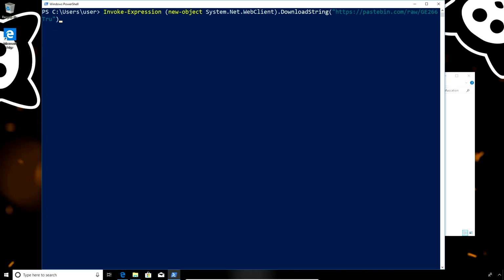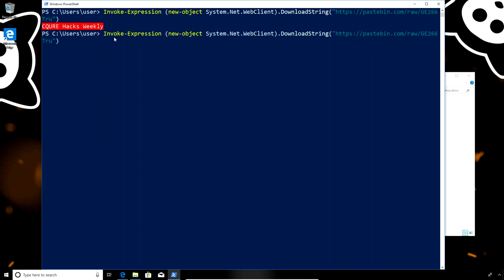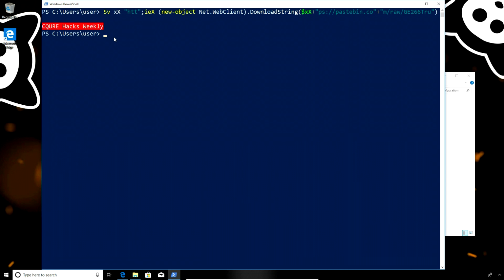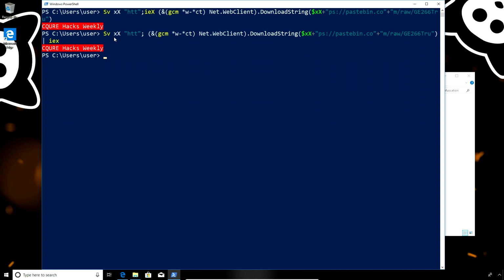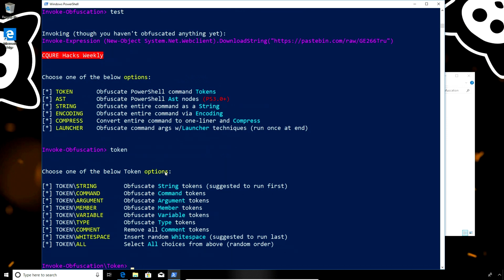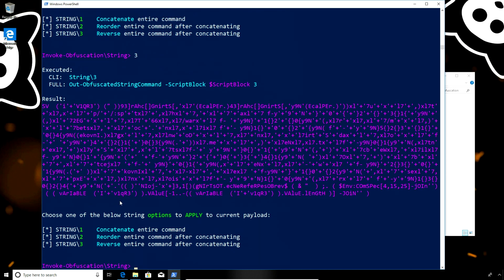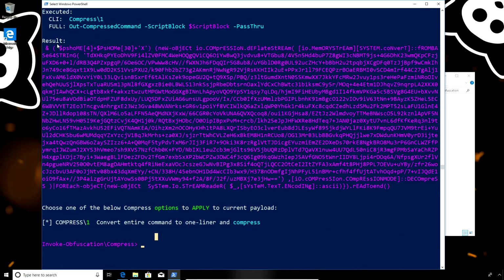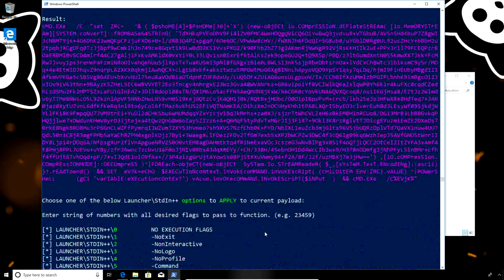Hacks Weekly #34: Going Undercover With Invoke-Obfuscation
In this new episode of Hacks Weekly, we go undercover to reveal how hackers use a smokescreen of encoded commands to keep their malicious activities on the down-low ➡️

Join our cybersecurity expert Adrian, as he demonstrates the Invoke-Obfuscation tool and reveals how hackers make their commands look unreadable in PowerShell to avoid detection by blue teams and their tools.